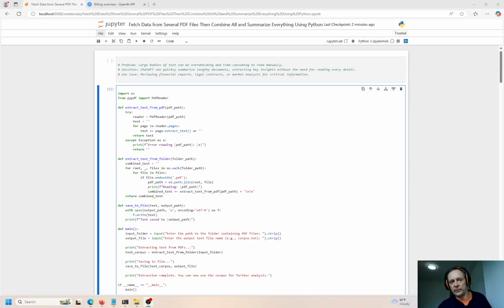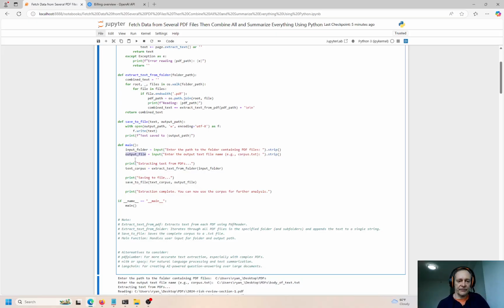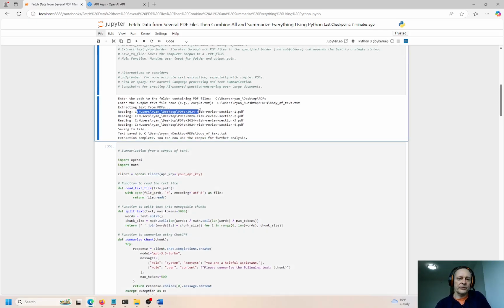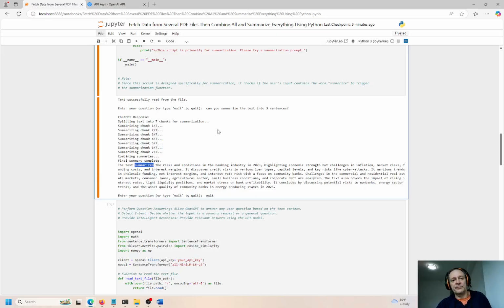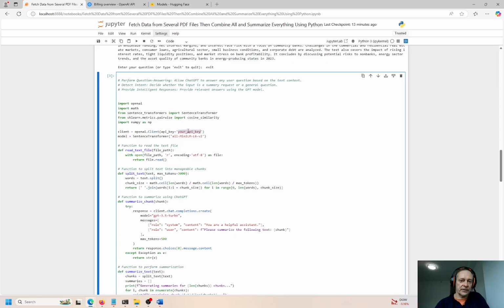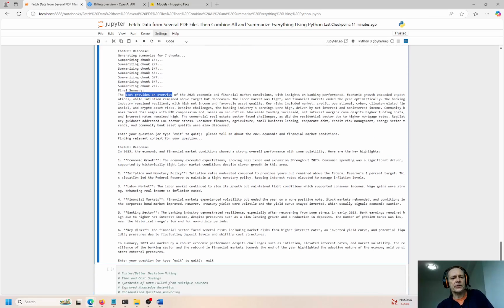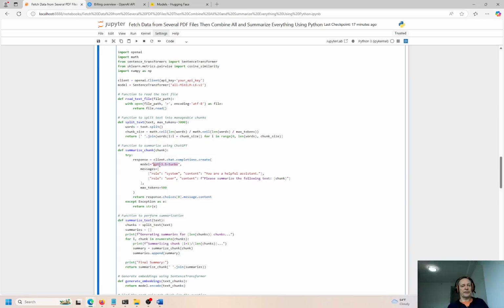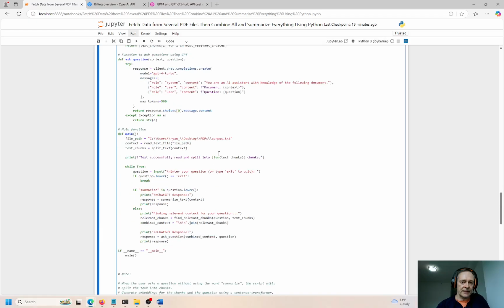Fetch Data from Several PDF Files Then Combine All and Summarize Everything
This project demonstrates how Python can automate the process of extracting, combining, and summarizing text from multiple PDF documents for faster insights. By using libraries like pypdf, the script walks through folders, reads each PDF file, and consolidates the content into a single corpus. This large text corpus is then saved to a .txt file, which can be further analyzed or summarized using language models like GPT-3.5 or GPT-4. The summarization process splits the corpus into manageable chunks, processes each using the OpenAI API, and combines the results into one cohesive summary. Users can interact with the script by typing commands or questions, triggering either a full summary or specific answers depending on the input. To improve document understanding, Sentence-BERT is also used to find the most relevant text chunks based on similarity to a user’s question. This approach allows for personalized, accurate question-answering over large amounts of data. It highlights the value of semantic search and embeddings in navigating dense or technical documents. The application is ideal for reviewing complex materials like financial reports or market analysis quickly and cost-effectively. Ultimately, this workflow streamlines research, enhances decision-making, and supports knowledge retention across domains.